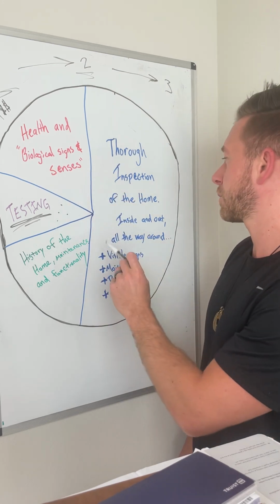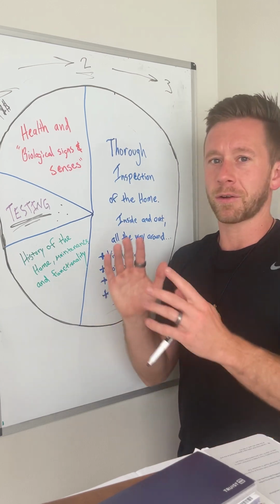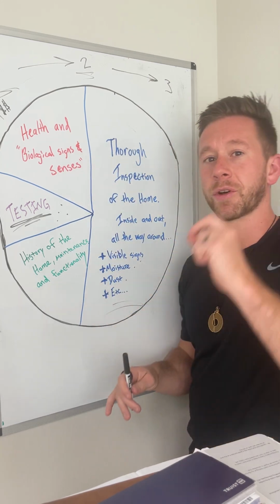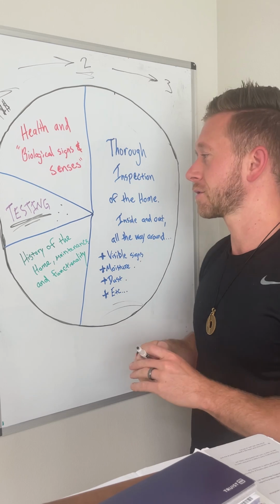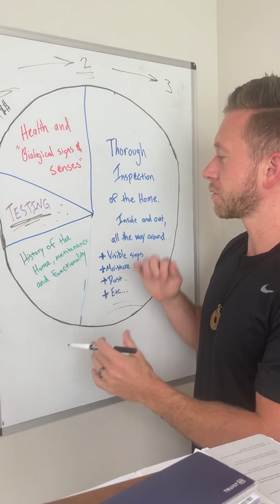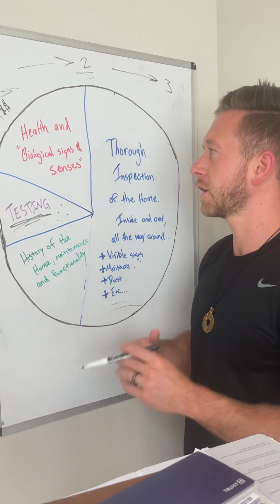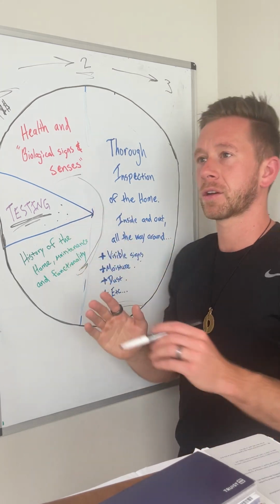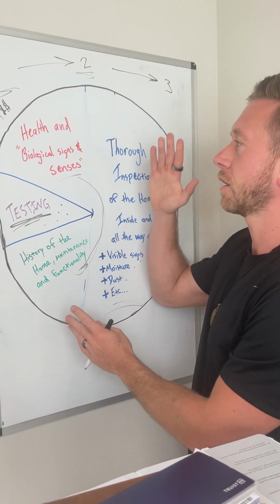The KEY to the BEST Mold Inspection (and How NOT to Waste $$$)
How do you find mold in a house? How important is Mold Testing? How much data can we gather from the Visual Inspection itself? Don't waste money on testing for mold, just for the sake of testing.

Understand the cleanliness of the home, how it was maintained, the symptoms being experienced in the home, the evidence of visual water damage, previous water intrusion, the state of the HVAC system, and other Building Science related topics.

Here's what to know:

1. Testing alone is not enough. The inspection itself and the expertise of knowing how to know assess the home thoroughly are the most vital in assessing the health of the home.

2. Comprehensive Investigation: Learn why thorough mold investigations are crucial before initiating remediation steps, ensuring cost-effective solutions. A good, full home mold inspection most times should be AT LEAST 1.5 hrs long.

3. Data-Driven Testing: It is best to test AFTER thorough data collection. Discover various testing methods like air samples and swabs, and the importance of interpreting multiple data points for accurate assessments.

4. Cost-Efficient Practices: Explore the balance between the necessity and cost of mold testing, with insights into strategic testing practices. Many times the mistake is testing too much or not testing enough.

5. Inspection Insights: Understand how detailed inspections complement testing, offering valuable insights into potential mold issues using tools like moisture meters, infrared technology, and asking the right questions to the homeowner.

If you want to know what the right questions are so that you get the right answers, let's work together on it.

👨‍🏫 About Me:
With over 6 years of experience in mold inspection and remediation, I am dedicated to helping homeowners create a safe and healthy living environment. Certified in IICRC-based water restoration and mold remediation, I provide expert guidance and support through every step of the process.